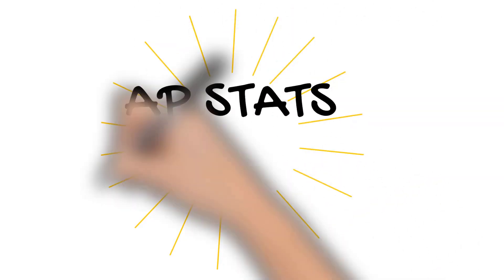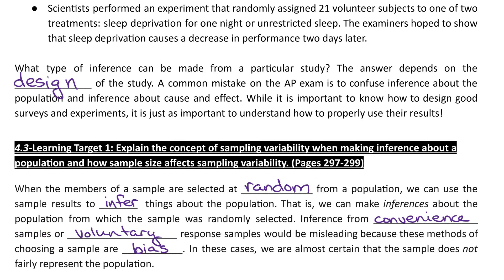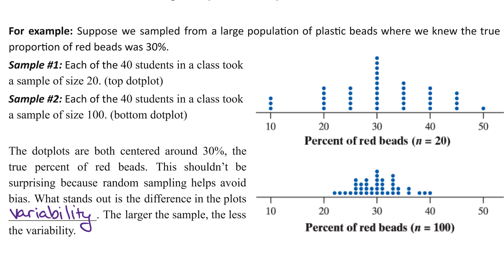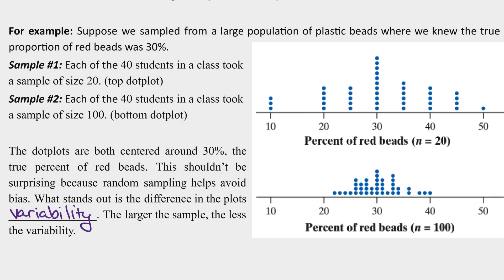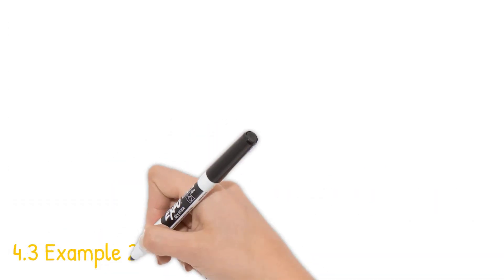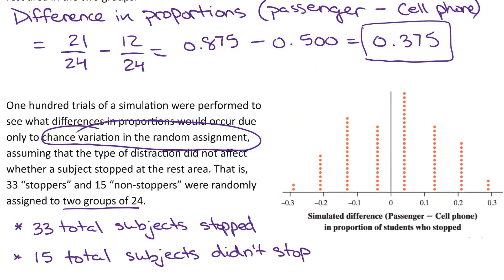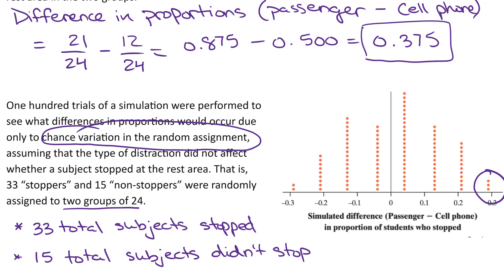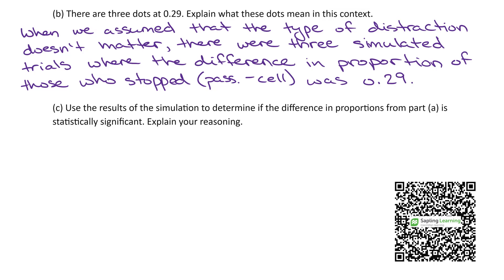AP Stats 4.3A Video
This video introduces the ideas of sampling variability and statistical significance through examples with simulations.